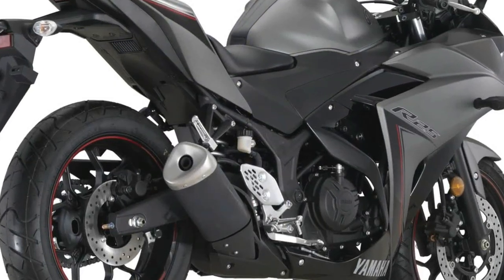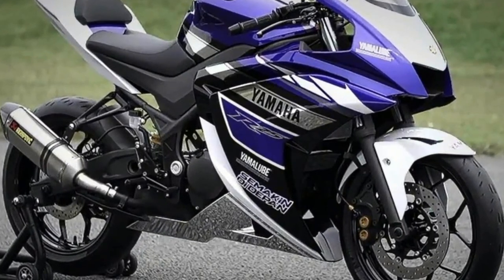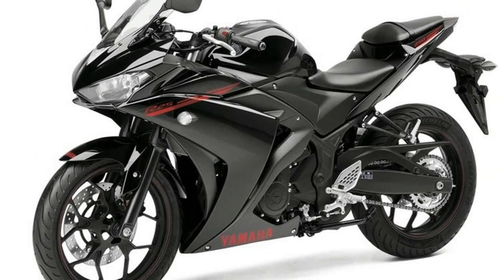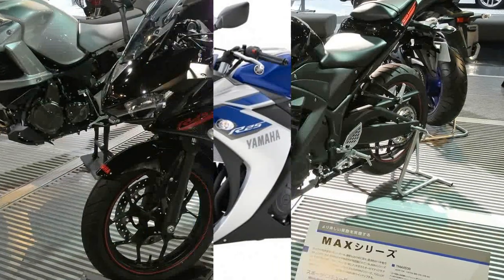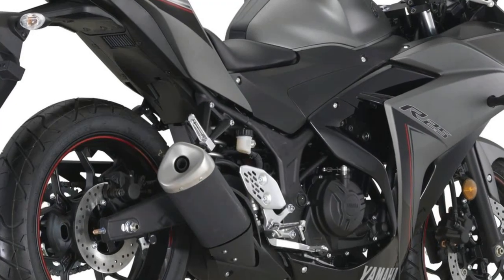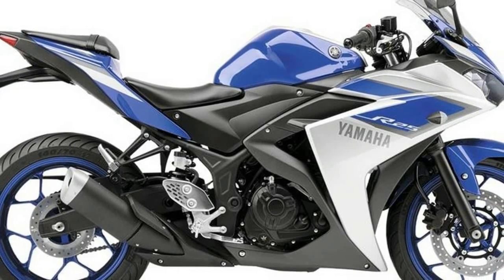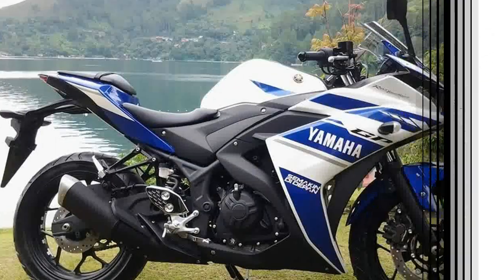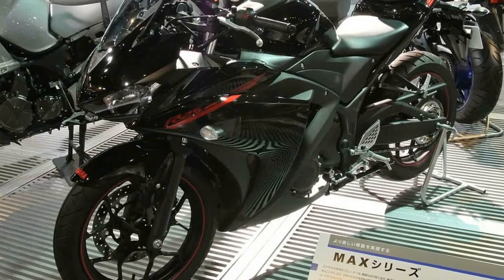Otto Bike-2019 All New Yamaha YZF R25 Spoty Model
Otto Bike-2019 All New Yamaha YZF R25 Spoty Model-Yamaha unveiled the much awaited 250cc bike at the 43rd Tokyo Motor Show on November 20, 2013. Dubbed as 'Yamaha R25', it was in the concept stage but now the company has officially unveiled the production version of the R25 and it will be sold as YZF-R25. The unveil event took place in May 2014 in Indonesia. The company also hinted to launch the R25 in India and other South-eastern countries by 2015. Let's see what Yamaha has packed into the R25.

██████ GET DAILY UPDATES! NOW! ██████